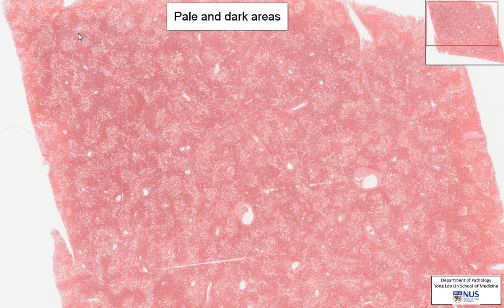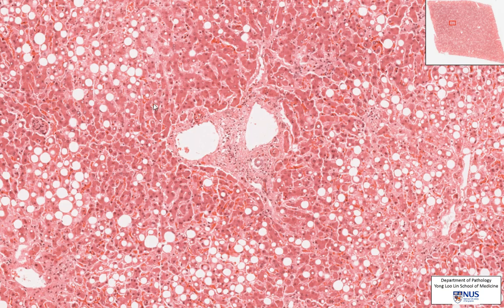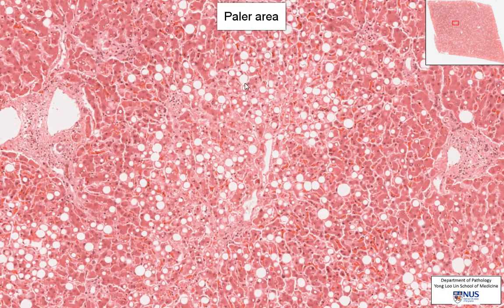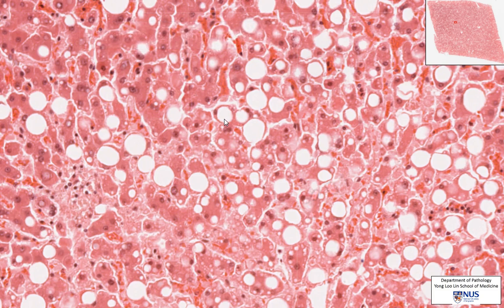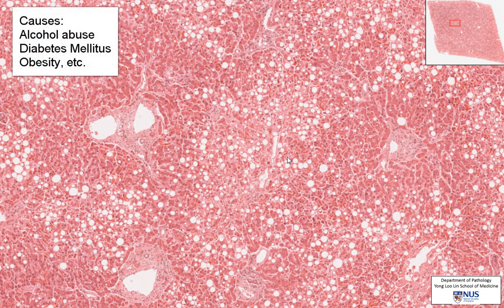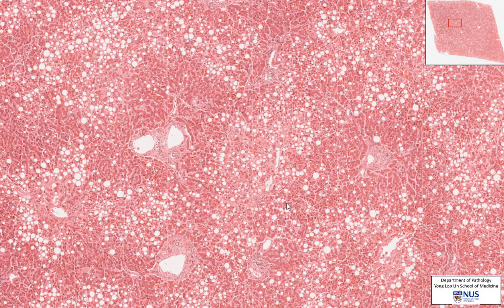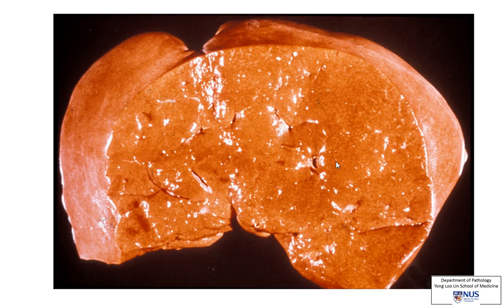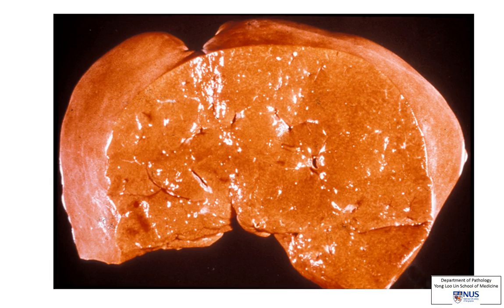Liver Intracellular acumulations